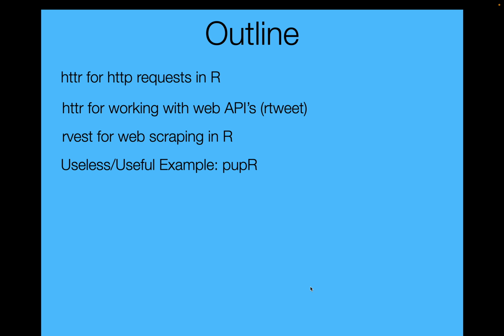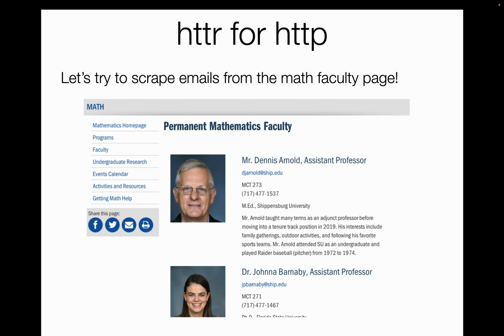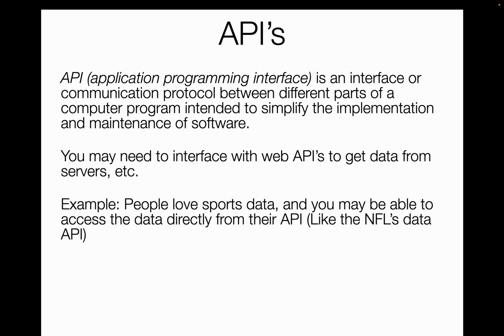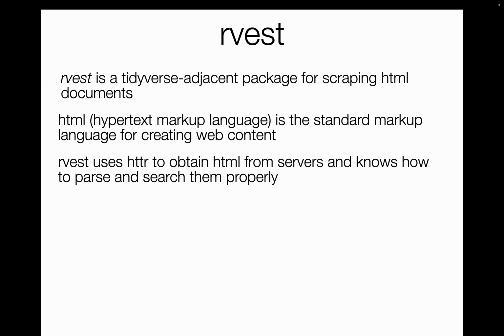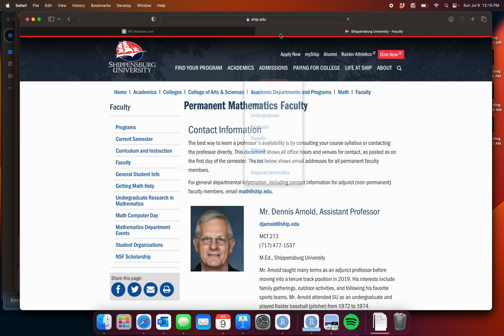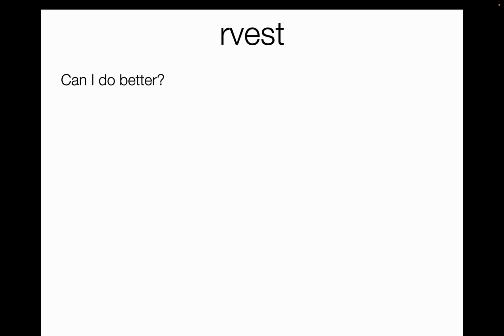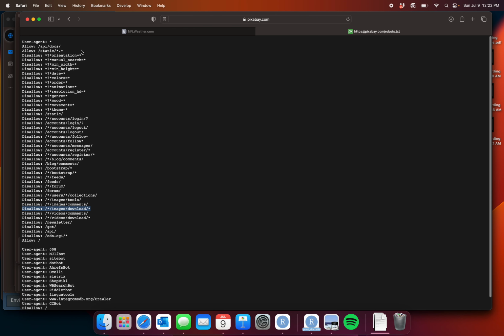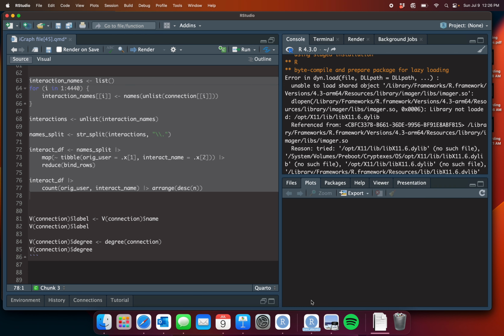Web Scraping With httr and rvest